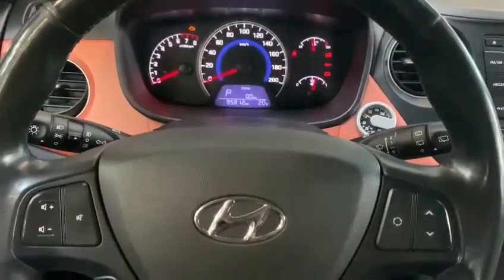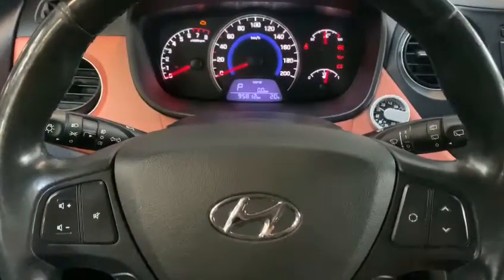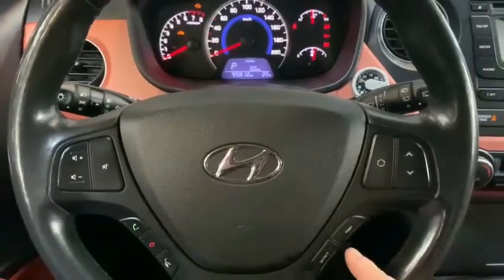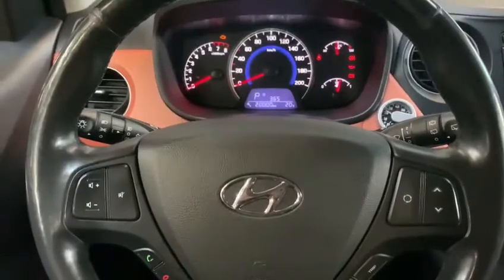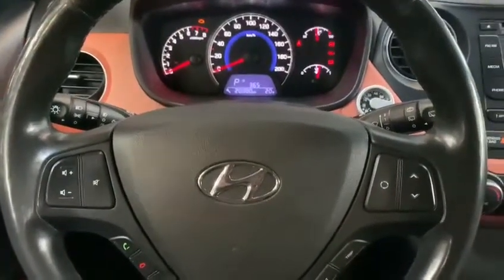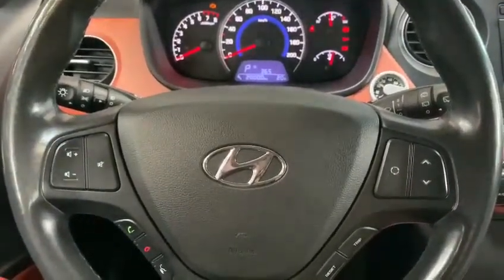Hyundai i10 2015 service reset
Hyundai i10 2015 oil reset

In this video I will be showing you step by step how to service reset this car manually

BMW service
Mercedes service
Volkswagen service
Toyota service
Kia service
Isuzu service
Jaguar service
Smart service
Subaru service
Nissan service
Renault service
Peugeot service
Fiat service
Audi service
Ford service
Lexus service
Mitsubishi service
Citroen service
Infiniti service
Chrysler service
Hyundai service